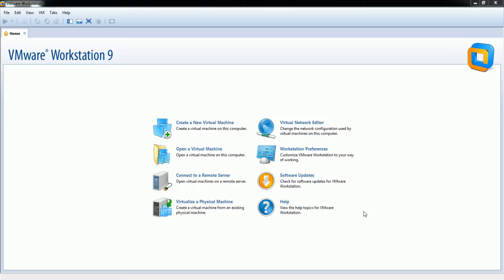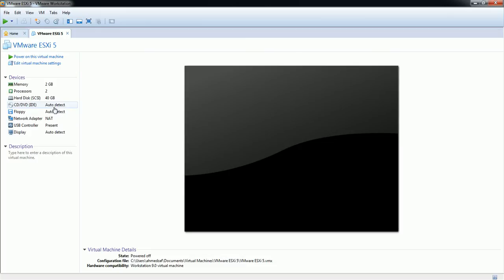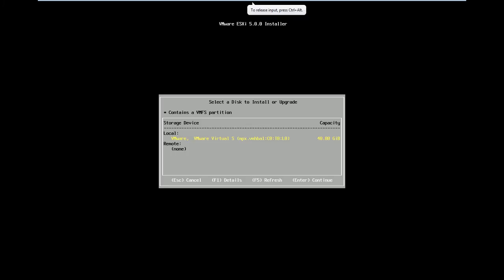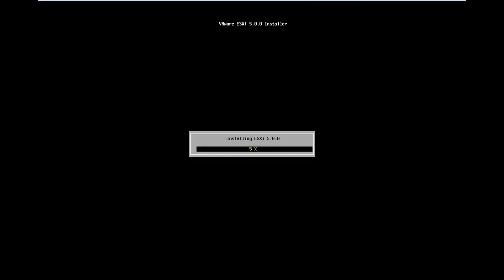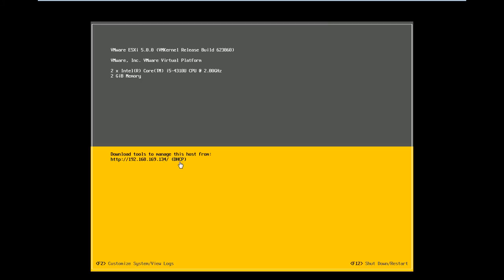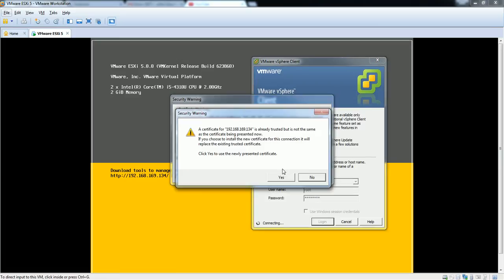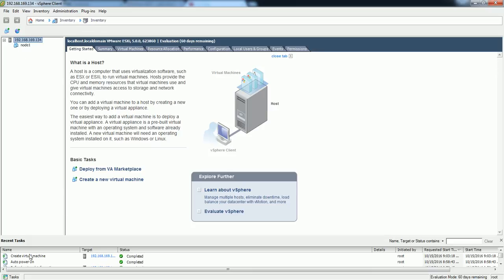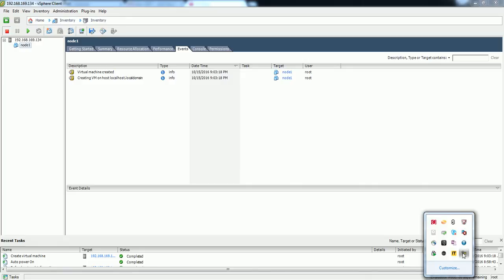Install exsi on vmware workstation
Installing esxi in Vmware workstation and access from